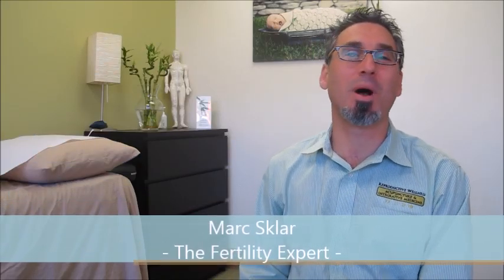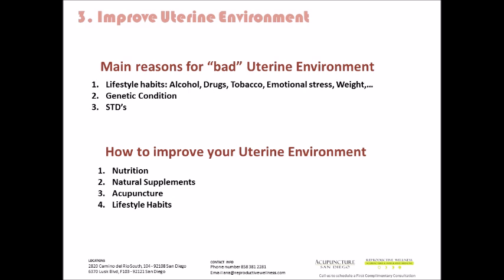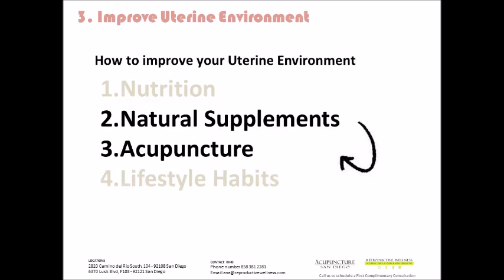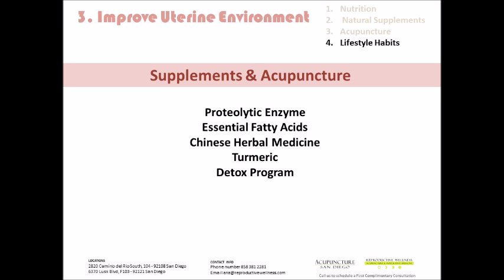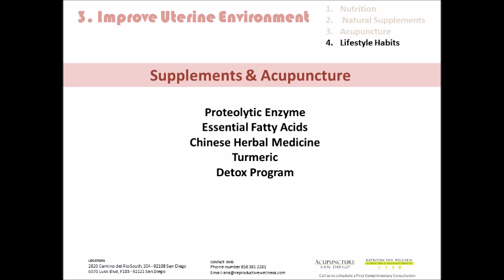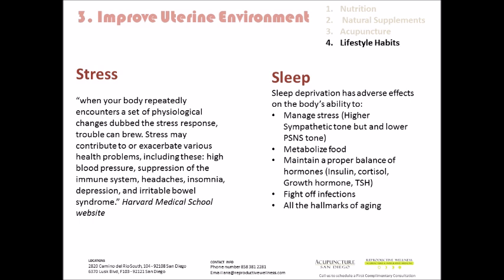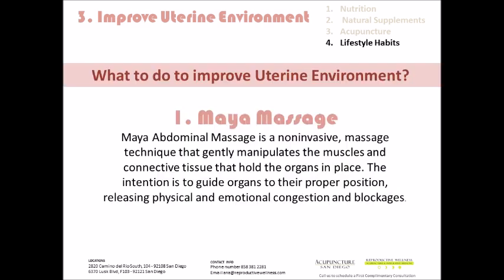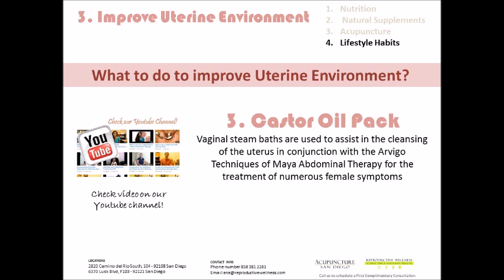How to Get Pregnant Faster by improving your uterus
Get Pregnant Faster - Part III: Improve Uterine Environment
By Marc Sklar, The Fertility Expert

My mission is to help women Believe in their fertility, Empower their body to Create a pregnancy through support and coaching … during the journey to motherhood.

Do you want me to help you get pregnant?

Restore your hope and fertility